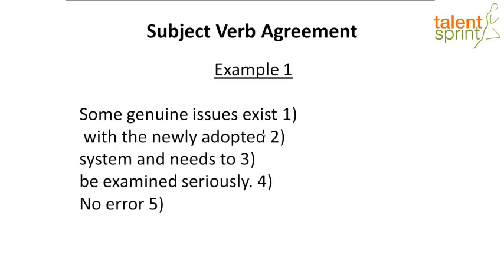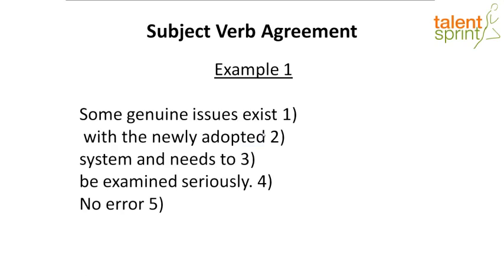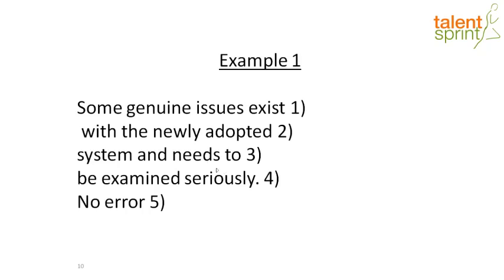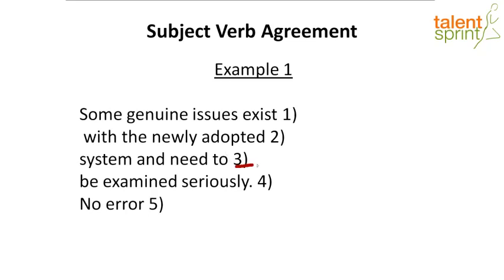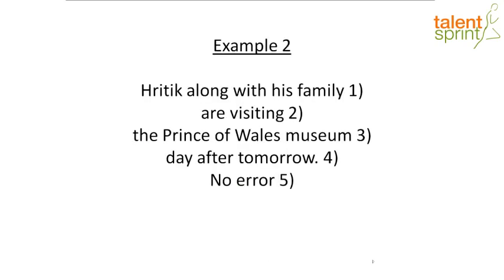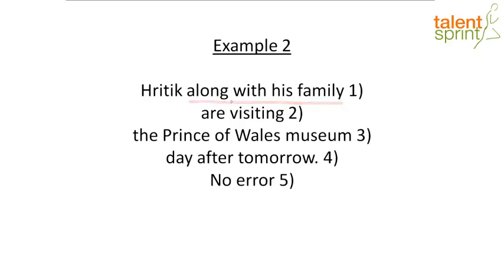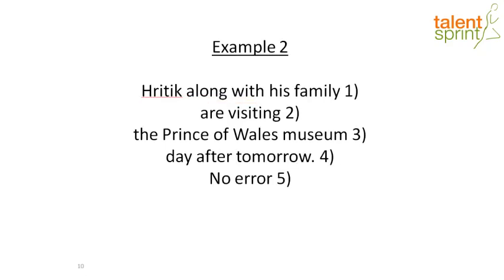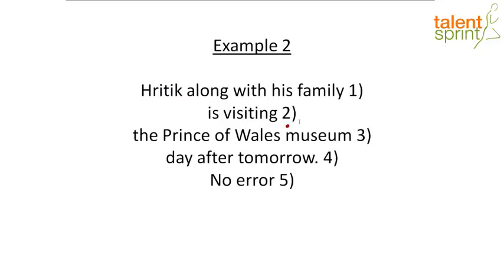Type 8: Subject Verb Agreement Based Finding Errors | Spotting Error Rules |English